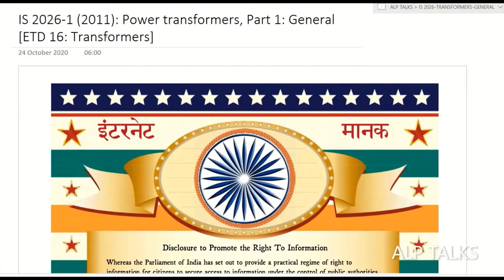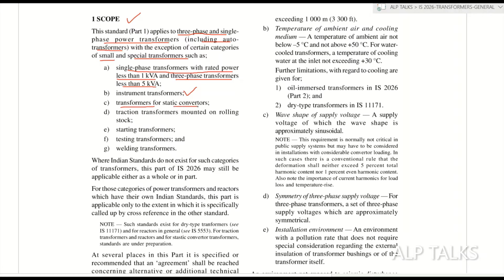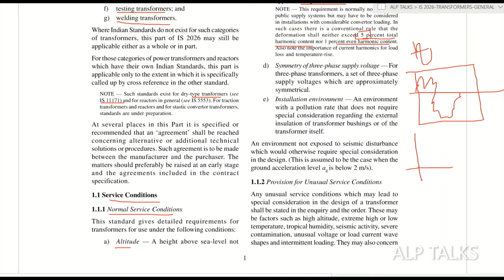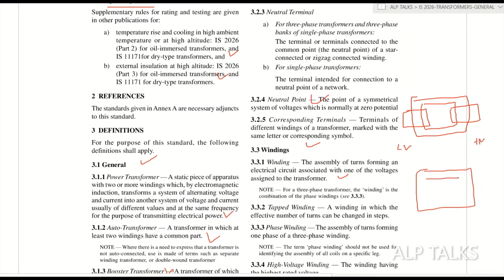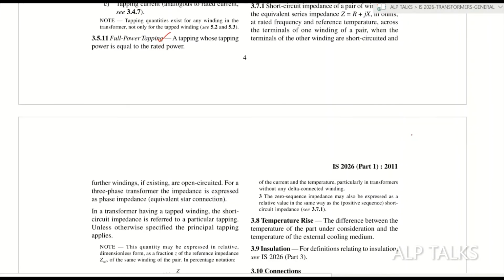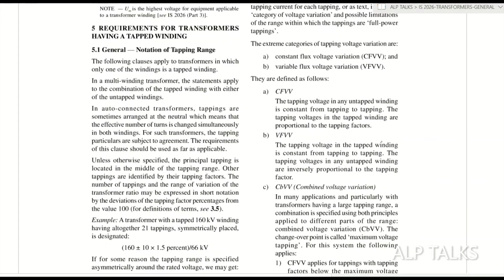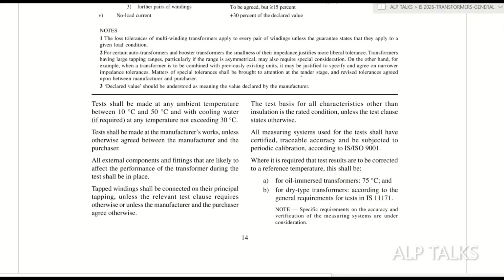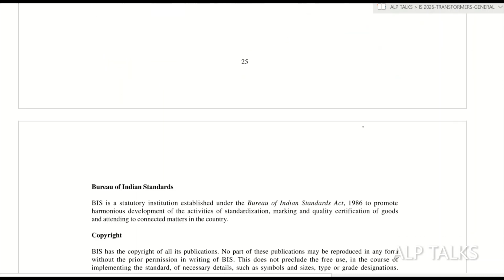🔴 IS 2026- 1: Power transformers | Part 1: General- Detailed Explanation, Importance of Parameters❗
Hello Friends,

Todays Topic is ' 🔴 IS 2026- 1: Power transformers | Part 1: General- Detailed Explanation, Importance of Parameters❗"

Do watch the video , I hope you enjoy the video!

If you enjoyed the content please share to your dears!
Please comment your opinion &doubts.
Don't Simply watch & go.. But try to apply it practically ! That's worth of the time you spent here!